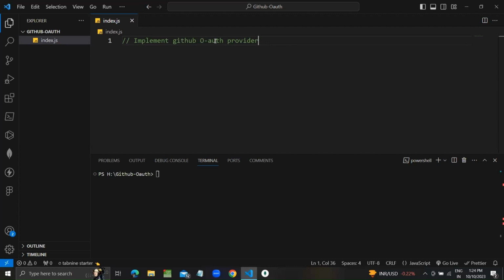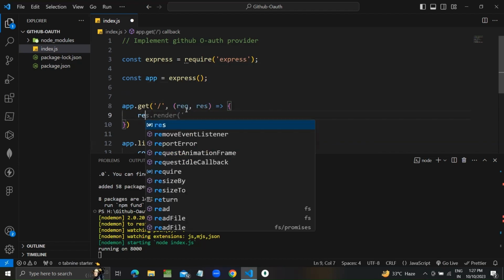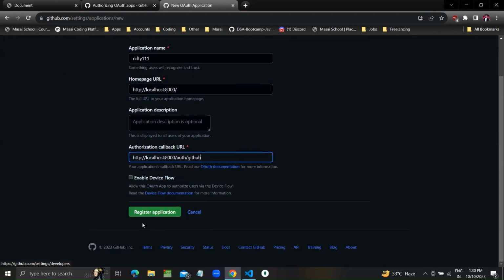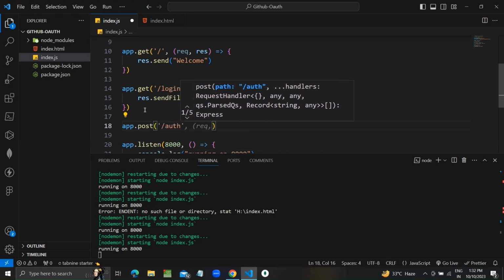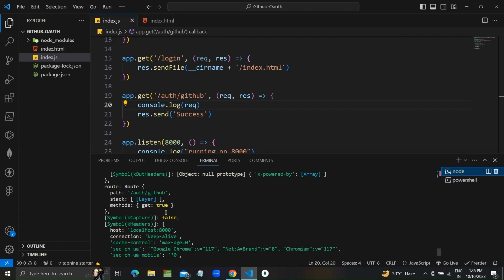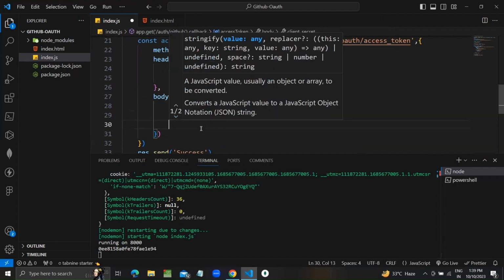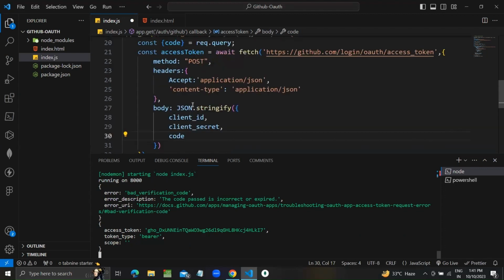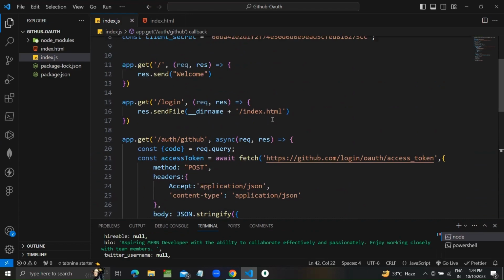Border and outline html css in hindi | HTML CSS crash course